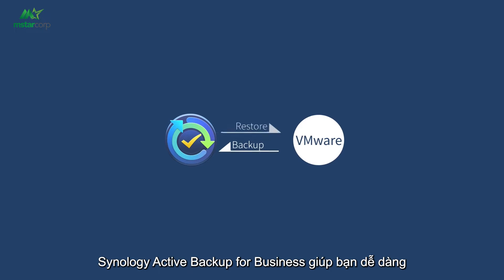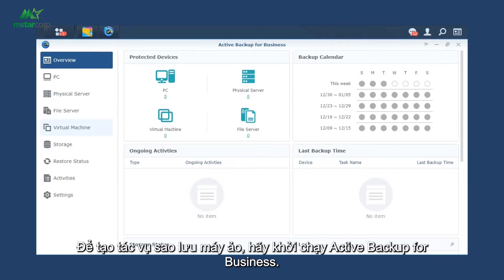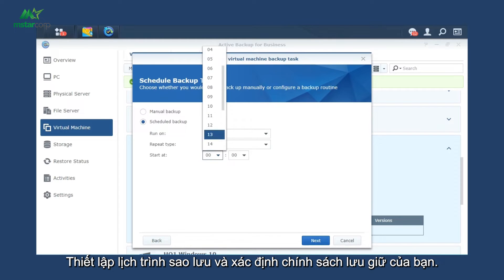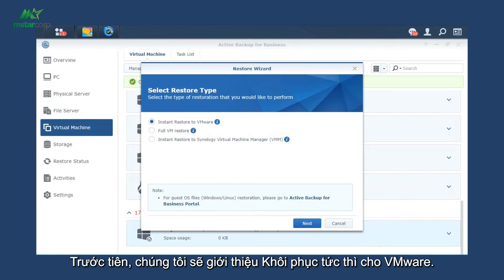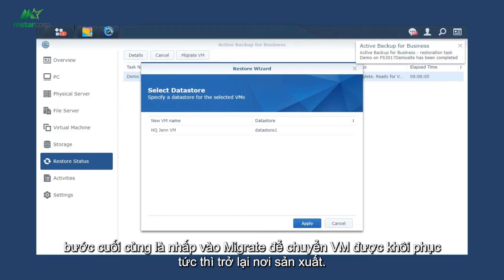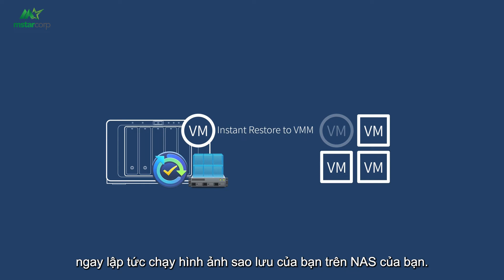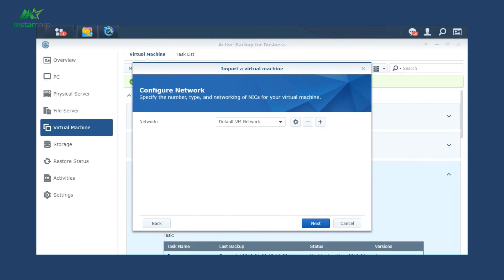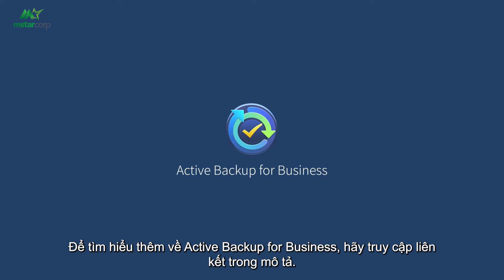Hướng dẫn sao lưu và khôi phục máy ảo VMware bằng Active Backup for Business | Mstar Corp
Synology Active Backup for Business là một phần mềm không có giấy phép trên Synology NAS, hỗ trợ sao lưu các máy ảo trong VMware vSphere, hoàn toàn không có giấy phép phần mềm để sao lưu VM không giới hạn.

Theo dõi chi tiết trên video nhé.

Mstar Corp: đơn vị cung cấp các giải pháp công nghệ giúp doanh nghiệp chuyển đổi số thành công.
4️⃣ lý do chọn NAS Synology từ Mstar Corp ?
1. Mstar Corp là Service Provider duy nhất của Synology tại Việt Nam
2. Tặng Gói 9 bước M-Service độc quyền trị giá 3,3 triệu
3. Group hỗ trợ khách hàng hơn 7000 members
4. Có nhân viên hỗ trợ riêng cho bạn.
🏤 MSTAR CORP
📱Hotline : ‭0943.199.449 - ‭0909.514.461